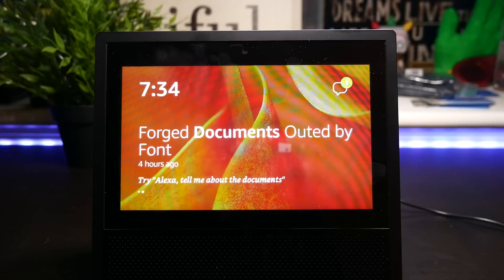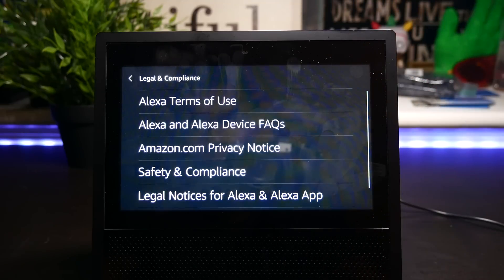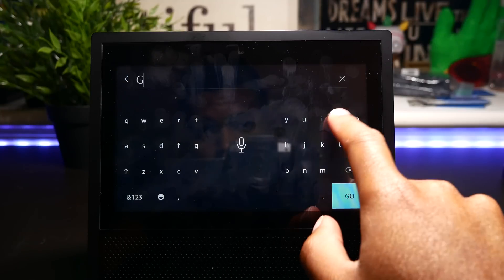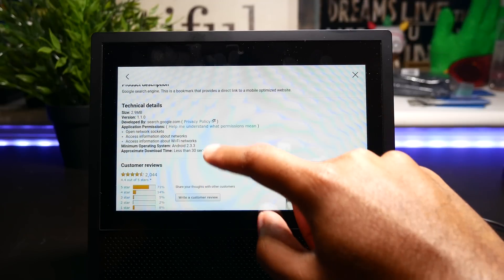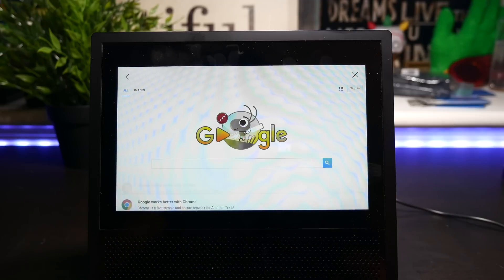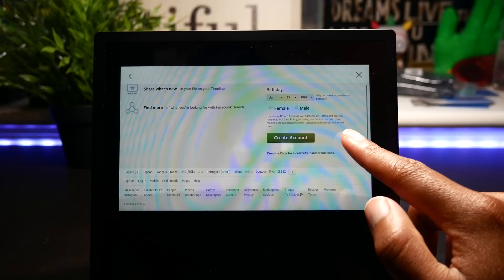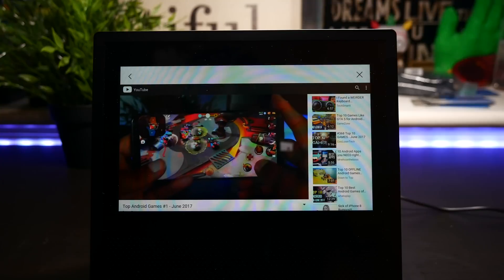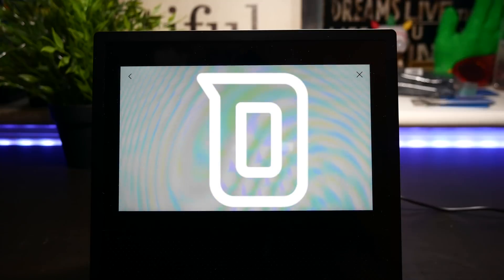Amazon Echo Show - Use Hidden Web Browser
The Amazon Echo Show has a hidden web browser that you can use. Here's how to use it to browse other sites like Facebook and YouTube